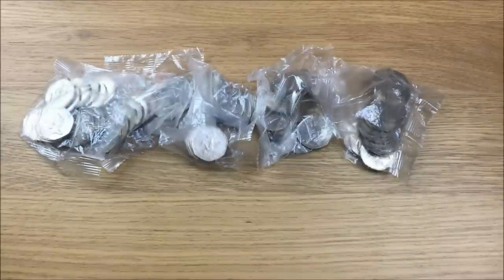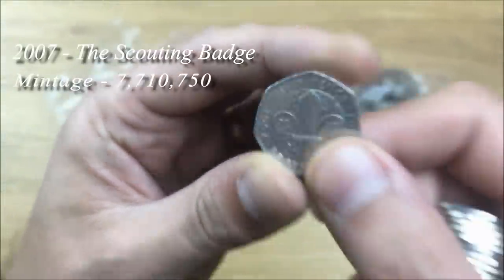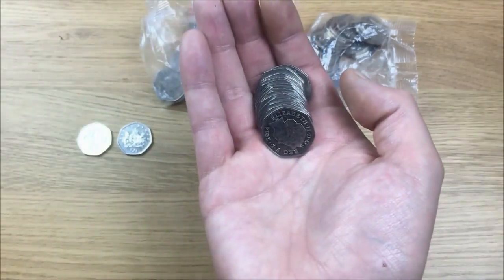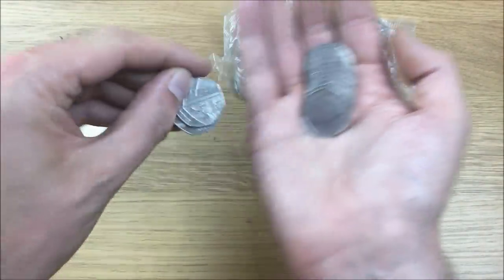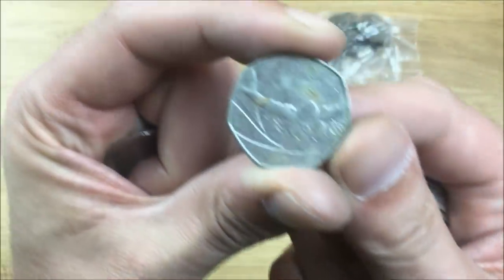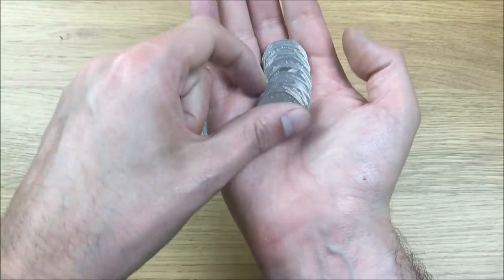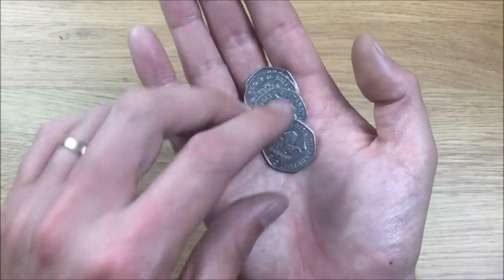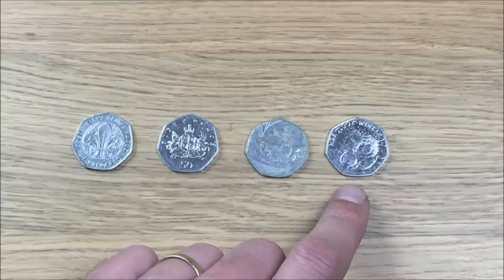Ep.17 || COIN ROLL HUNTING 50p VARIANTS || HUNT FOR KEW, NEWTON, BEATRIX POTTER || 2018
Coin roll hunting from full bags of UK 50p coins.

Looking for variant coins or key year coins.